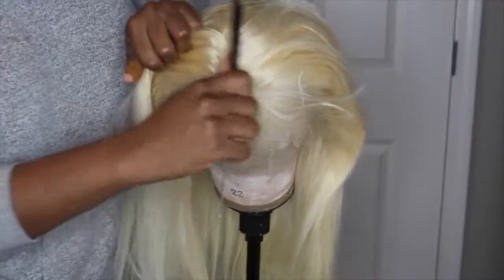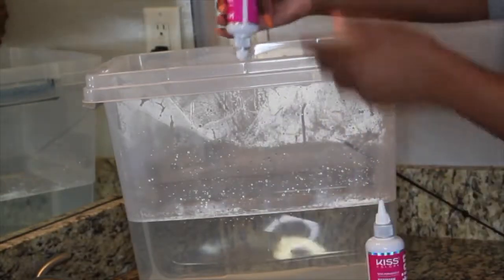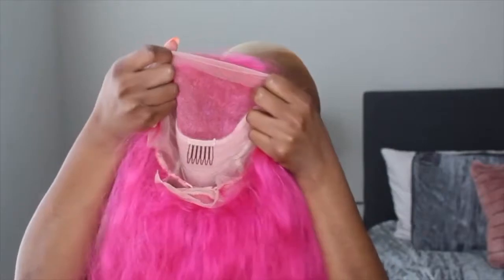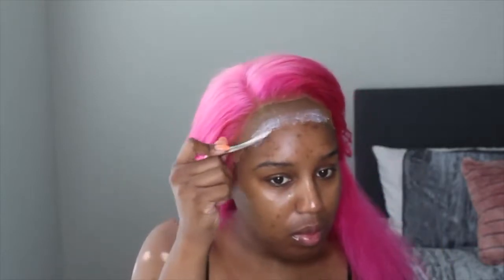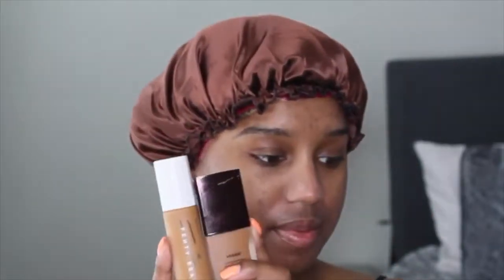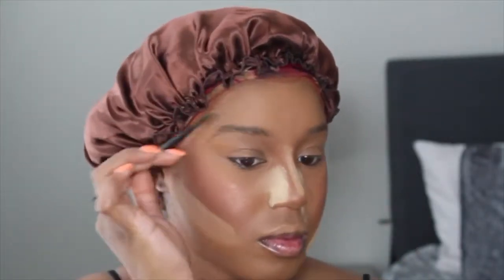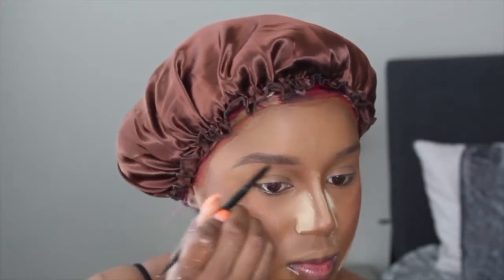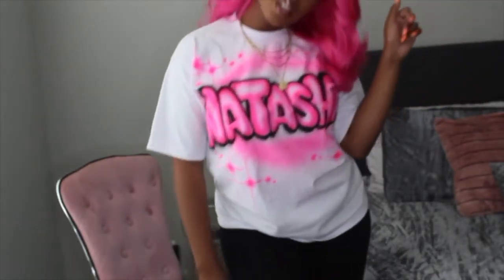SUPER HOT PINK WIG l SOWIGS HAIR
Hey guys,welcome to SOWIGS❤❤

➤The hair detail: 130% Density European 613 Blonde Straight Lace Front Wig 20 Inch

FOLLOW BEAUTY